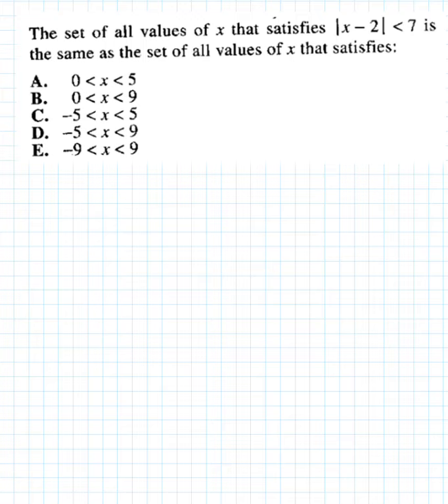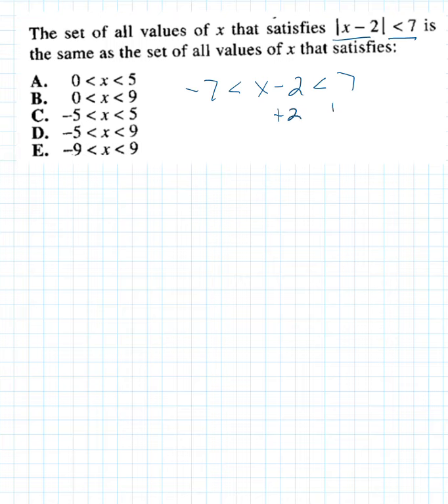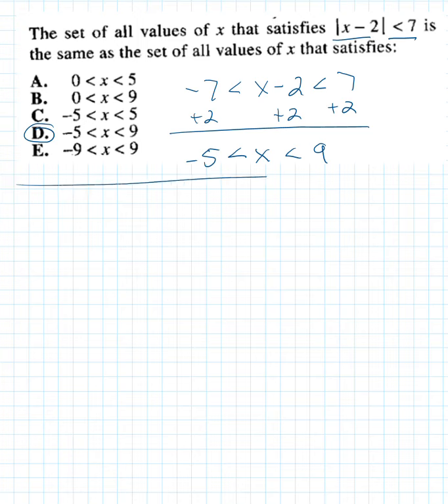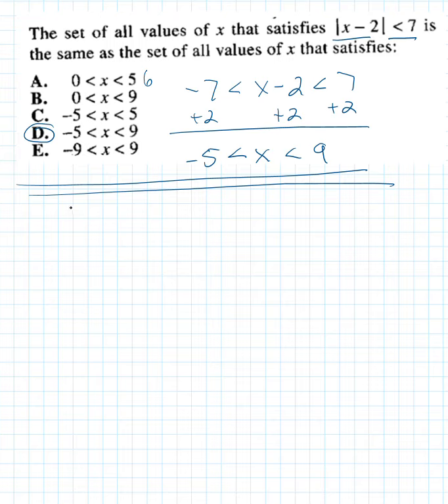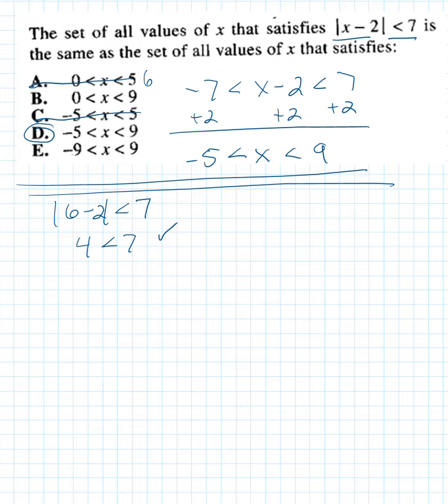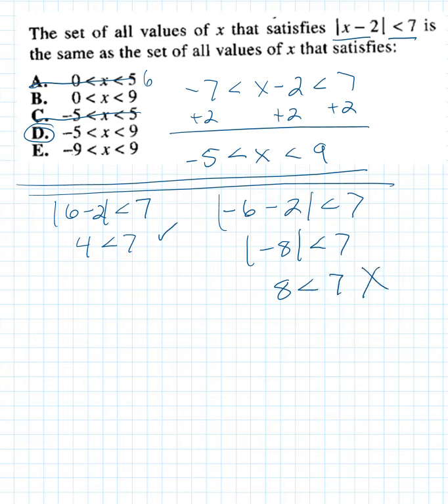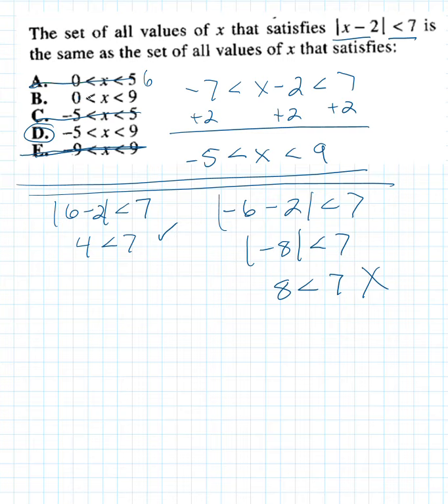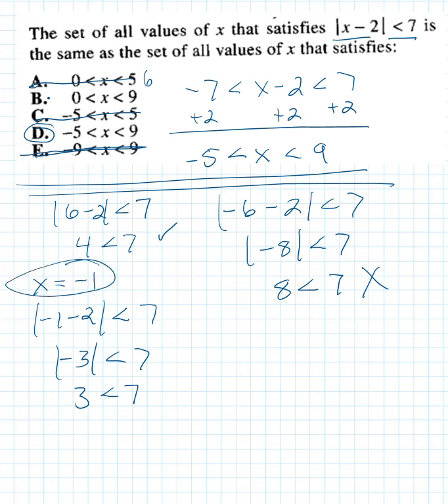ACT math help!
This is a question type that can be found towards the end of the test.
It’s always good to look for multiple ways to solve a question!